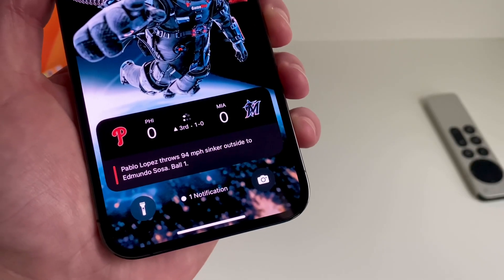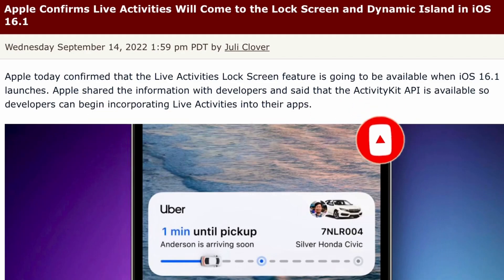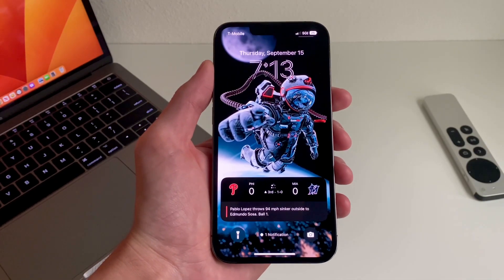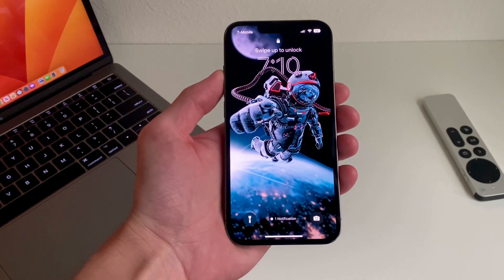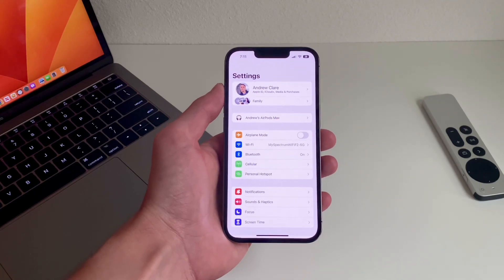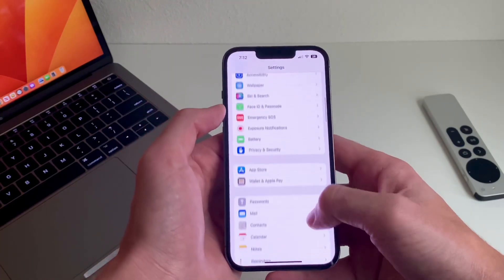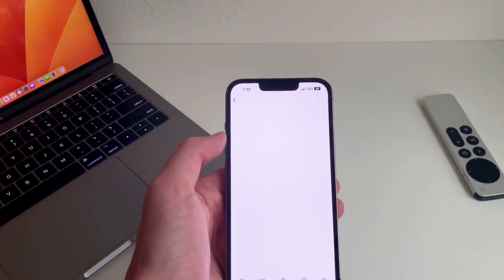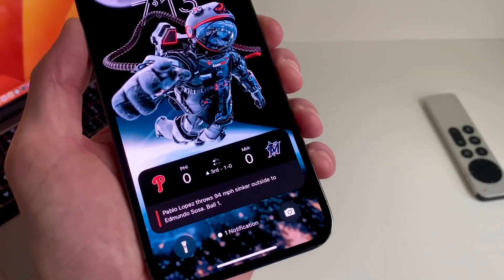How Live Activities Work in iOS16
See How It Works in iOS16. Right now it’s only in beta but you can get by downloading iOS161Beta1. The public version was released today.